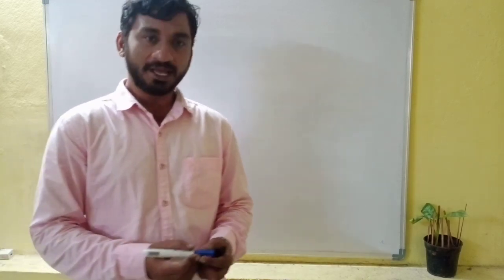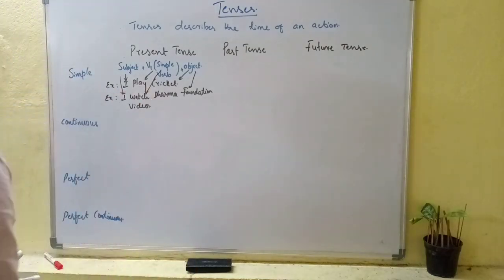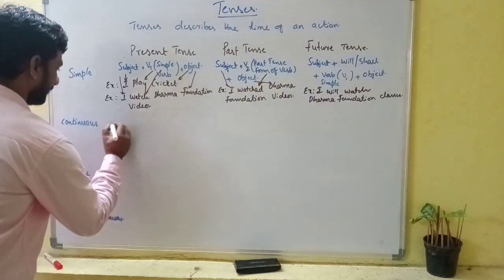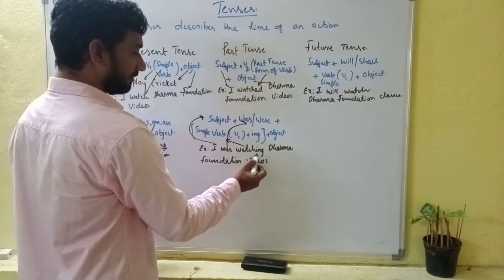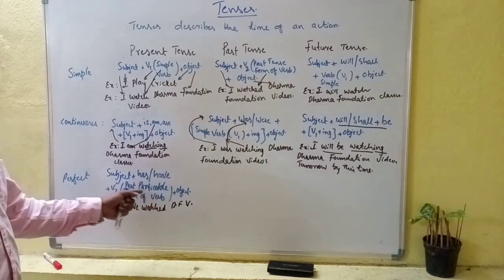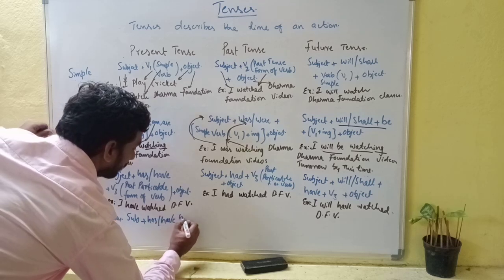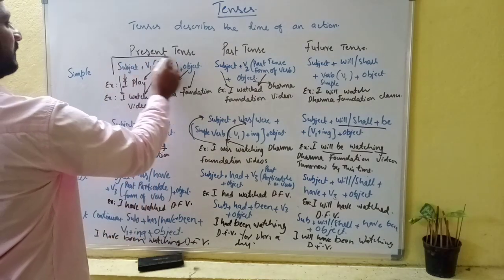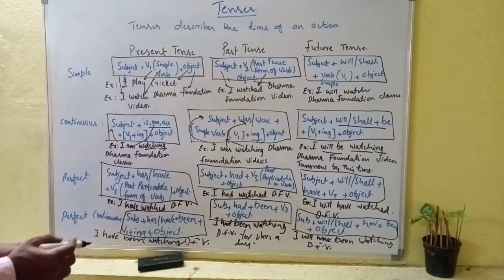SSC SSC CGL SSC CHSL English 👩‍💻 School grammar Tenses of English grammar|| All in a frame